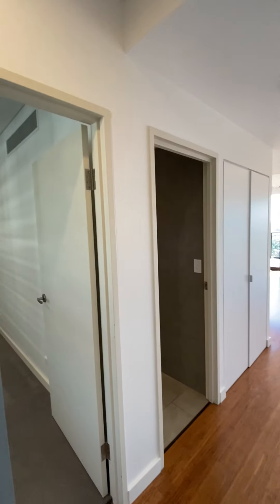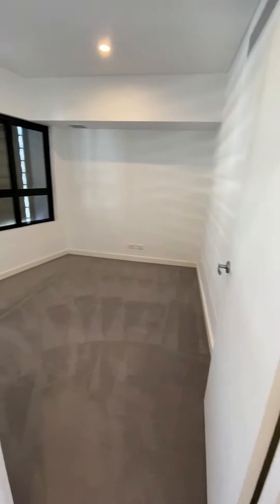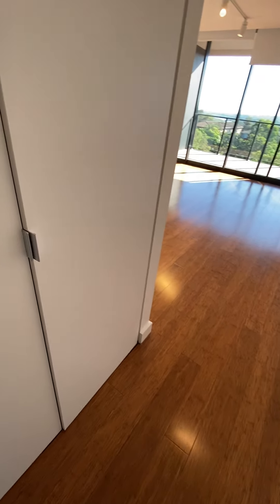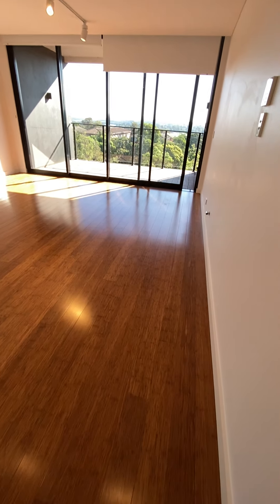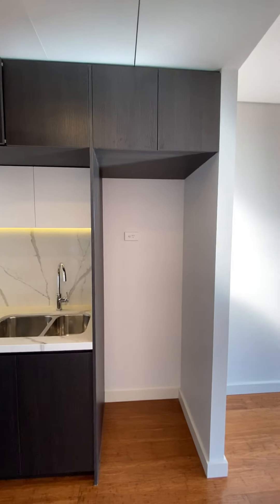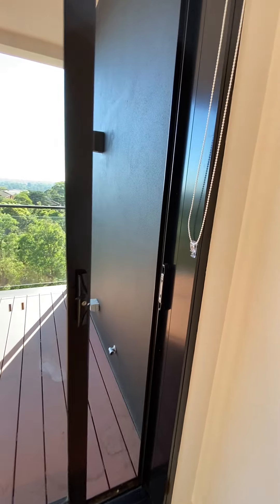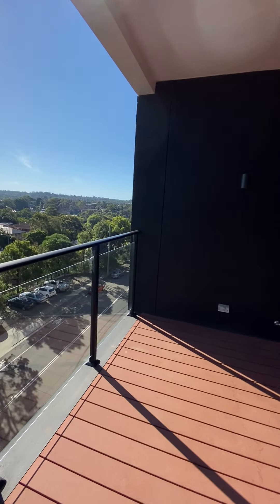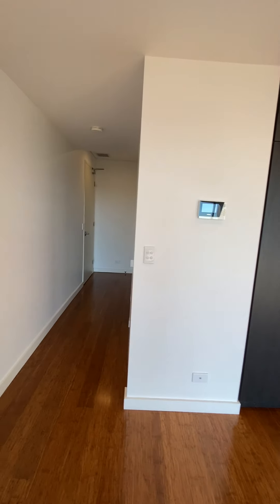COVID 19- VIRTUAL PROPERTY TOUR - 60/21 BAY DRIVE, MEADOWBANK